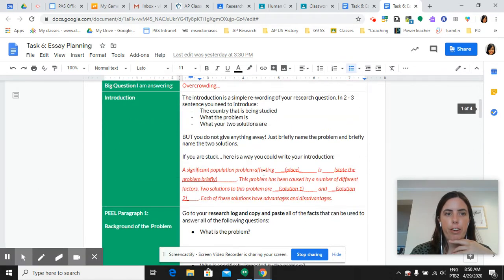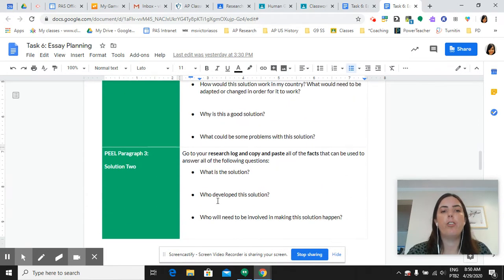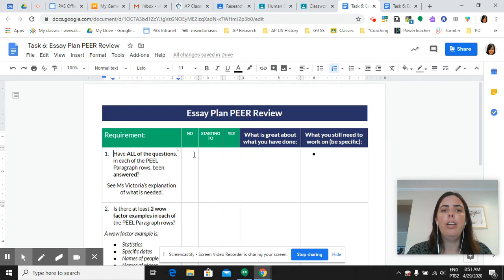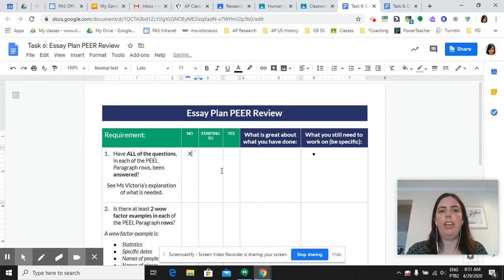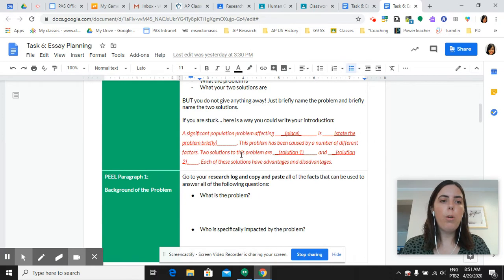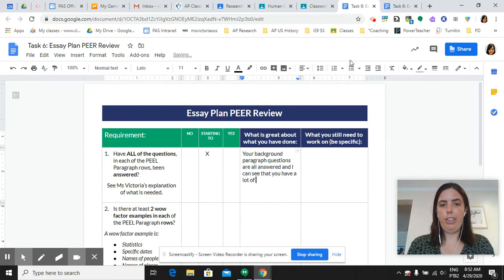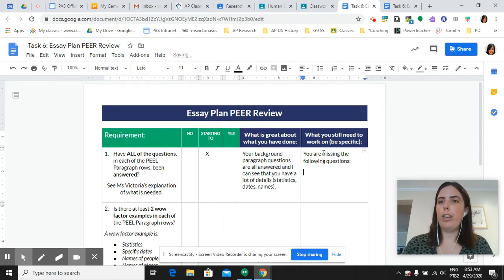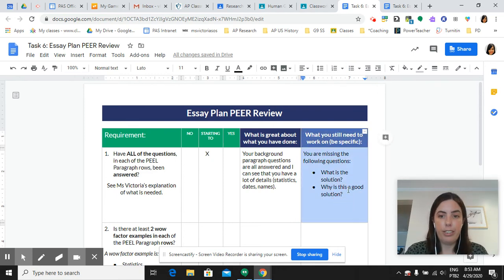Essay Plan Peer Review 1: All Qs answered in each row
Essay Plan Peer Review 1: All Questions Answered in Each Row